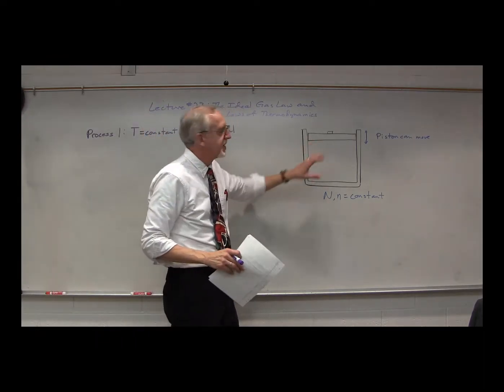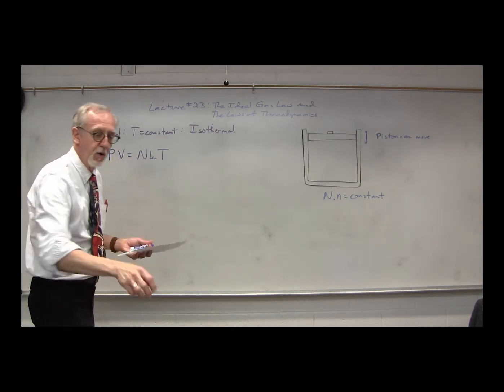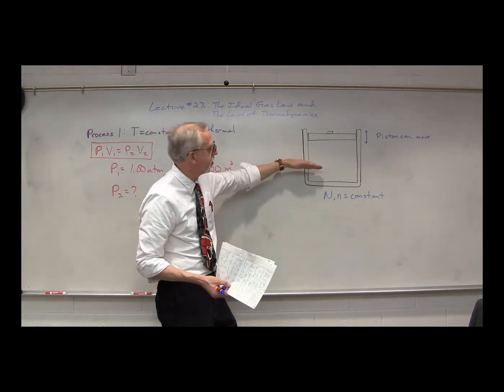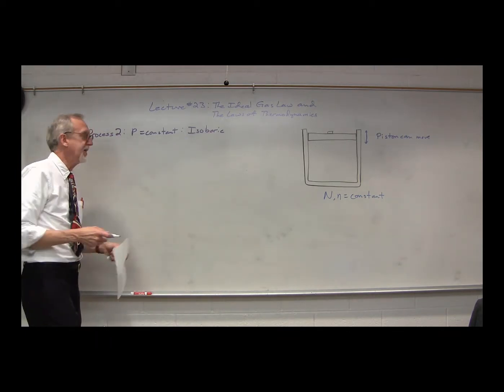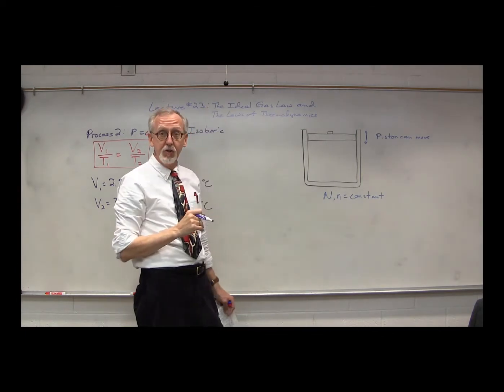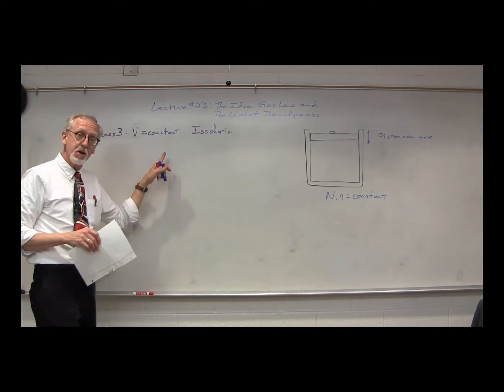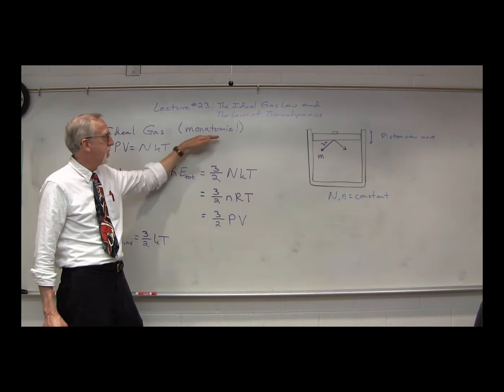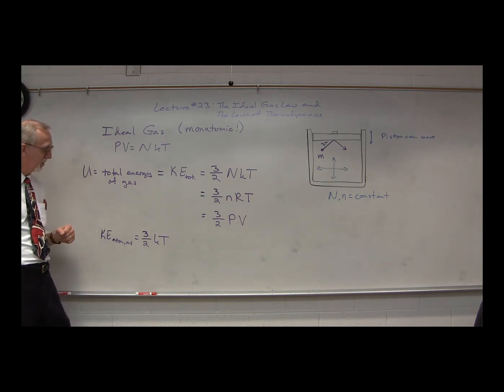PHYS1111 Lecture #23, Video 2: The Ideal Gas Law and Kinetic Theory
Atomic Mass Unit, Avogadro's Number, Ideal Gas Law, Boyle's Law, Charles's Law, Laws of Thermodynamics